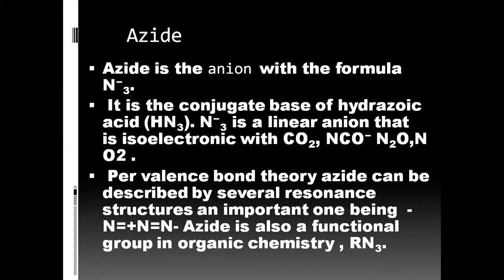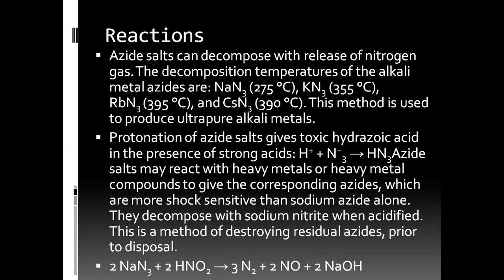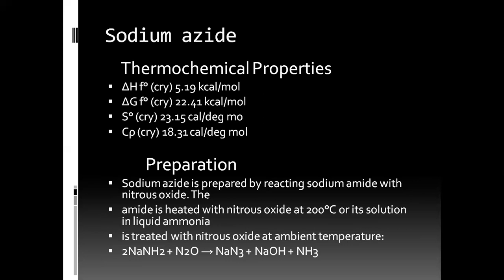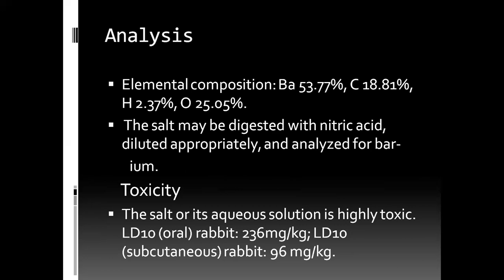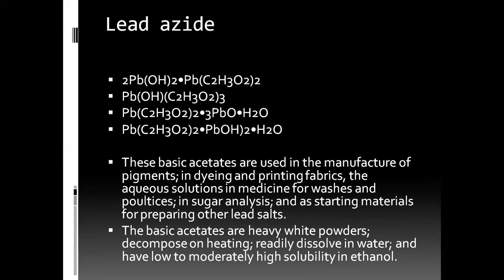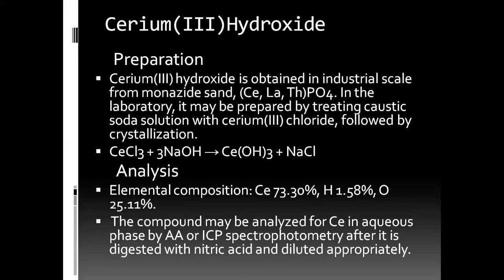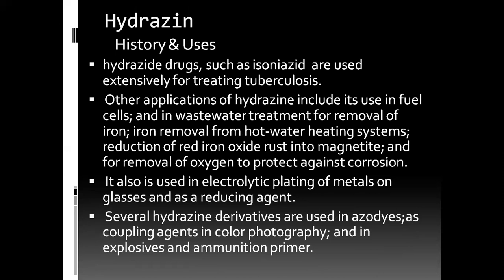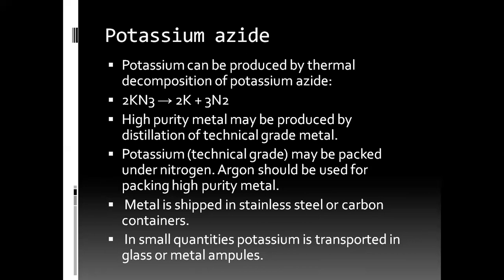2 | AZIDE | EXPLOSIVES | CHEMISTRY | INDUSTRIAL APPLICATIONS | DR. HAMMAD MAJEED